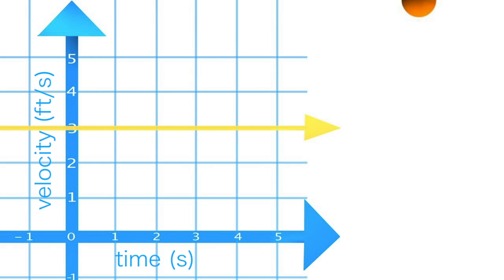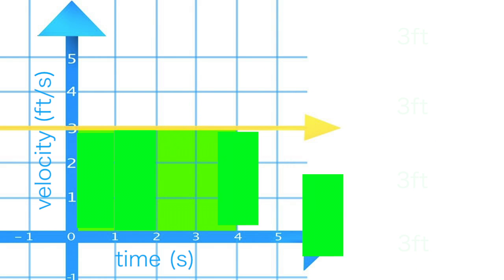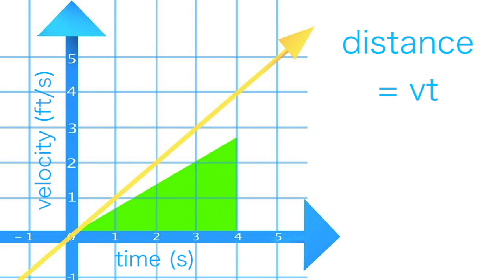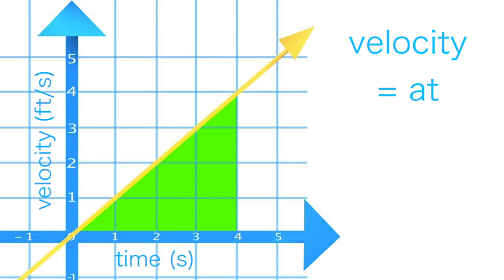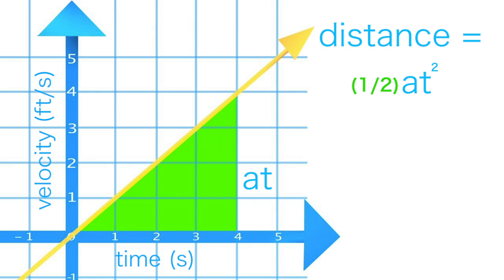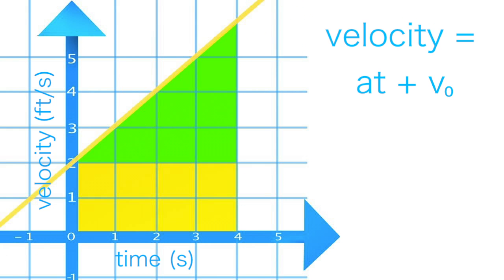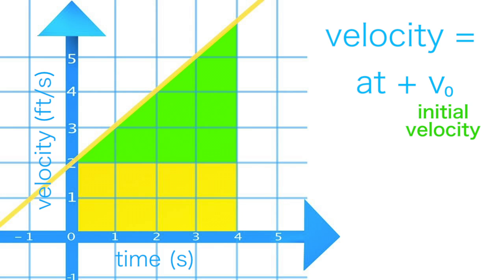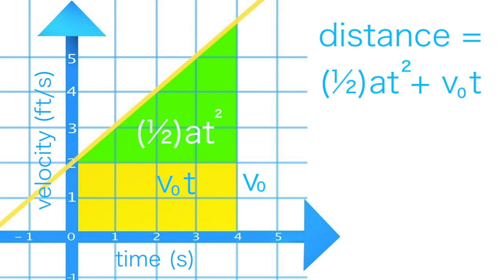Physics: Deriving the Distance Formula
This video shows how to derive the distance equation of an accelerating object without using calculus.